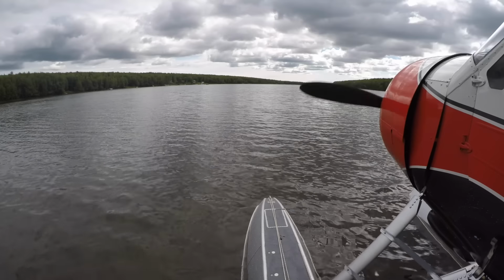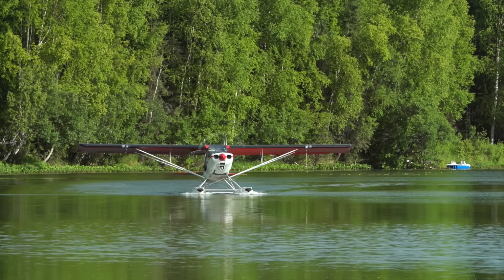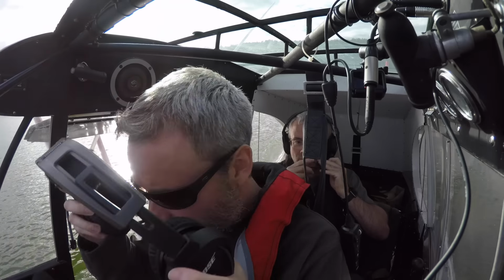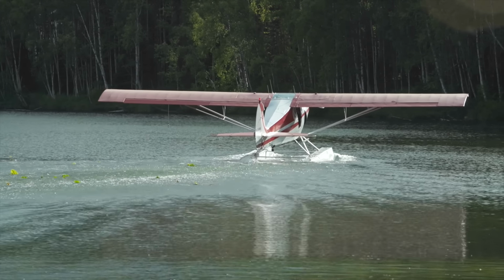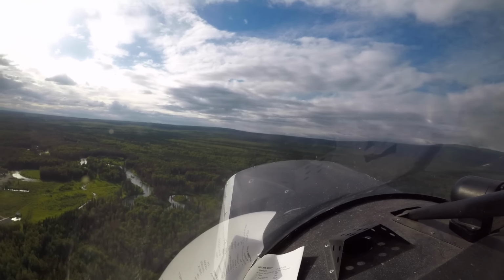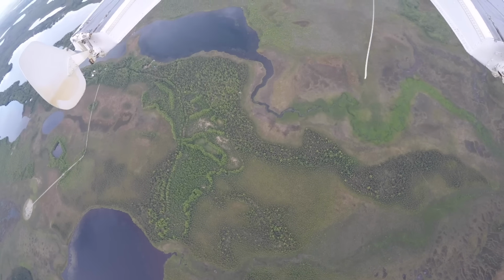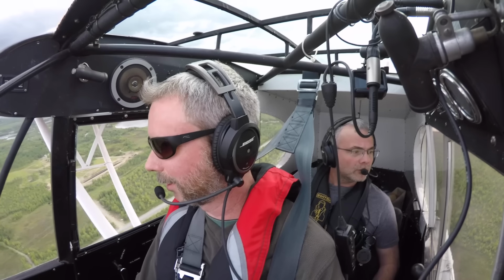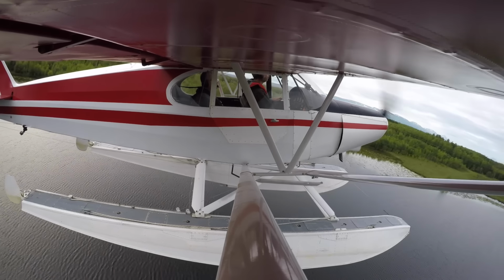SeaPlane Flight Training - Best place on Earth to do it - Alaska Flying part 1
So much more Alaska training coming from this multi part series!
I hope you’re all doing well during this tough time!

Thanks to Martin and Tim from APEX Alaska

It’s not launched yet, but when it is they’ll have you covered end to end with amazing lakeside accommodations for summer and winter training at the Alaska Aviation Adventure HQ.
Pilots would come and join us to “expand” their flying skills, get to see Aviation from a different angle and experience the application of it to Alaska. Specialized 1 on 1 training as well as groups of 6-8 to come and fly helicopters, floats (Super Cub and beaver), wheels, skis, lakes rivers and Ocean!

iCloth Avionics:

for behind-the-scenes content, epic giveaways and search episodes by aircraft type!